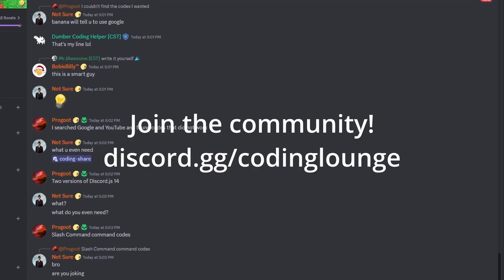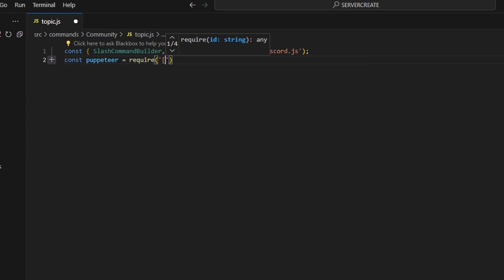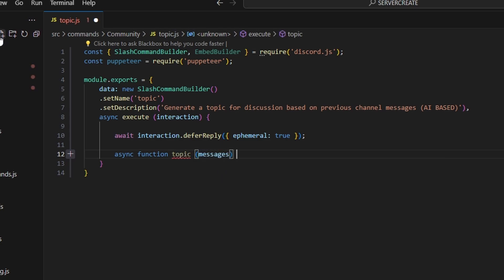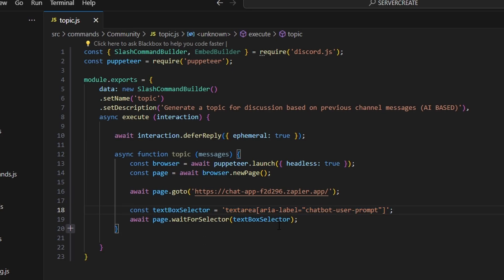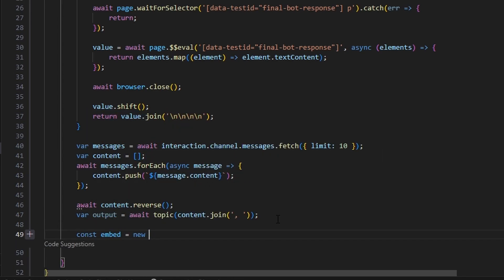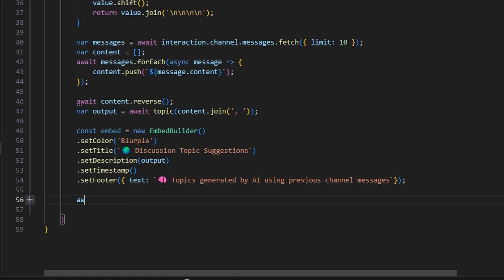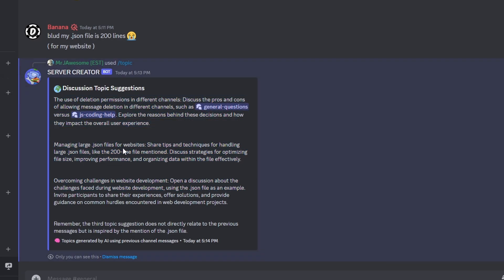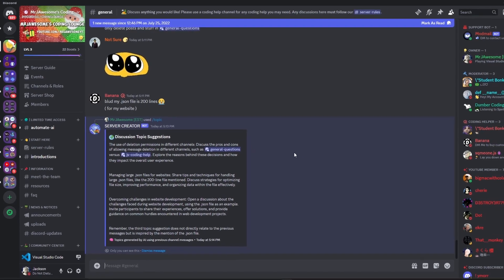[NEW] - How to make an AI Discussion Topic Generator Command! (CHATGPT) || Discord.js V14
This is how you can use previous message context to generate chat discussion topics!

Text input variable:

var textInput = `Give me three topics for discussion based on some recent channel messages. Feel free to make the last suggestion have nothing to do with the previous messages.  YOUR TOPIC IDEAS SHOULD NOT BE 100% BASED ON THE MESSAGES-- IF A MESSAGE DOESN'T MAKE SENSE OR FIT ANY CONTEXT, LEAVE IT OUT.: ${messages}`;